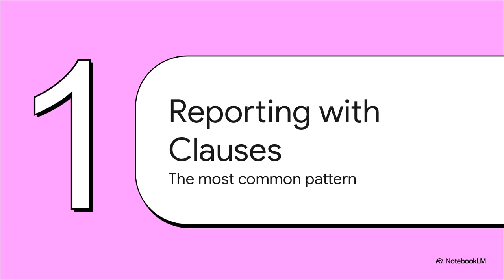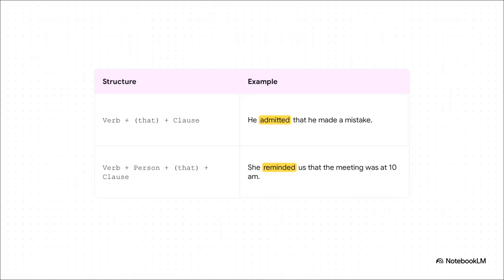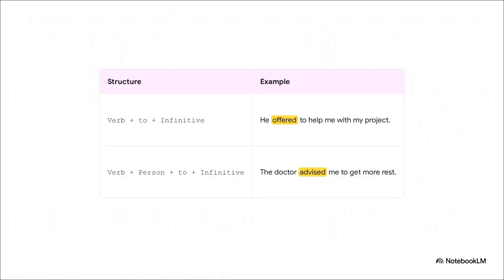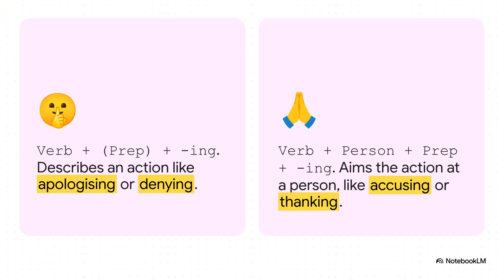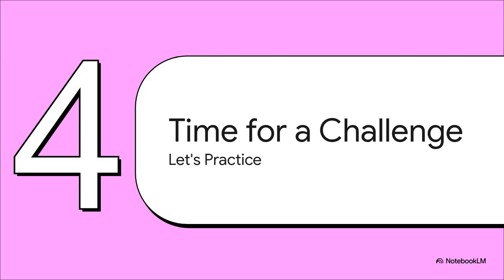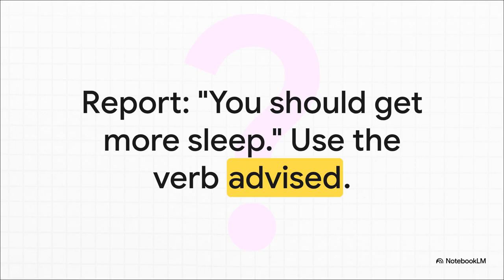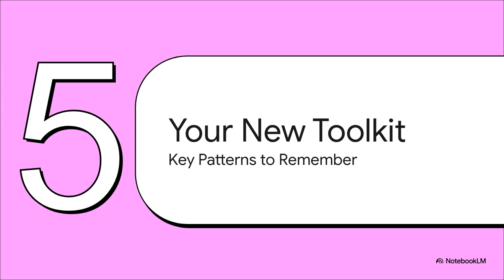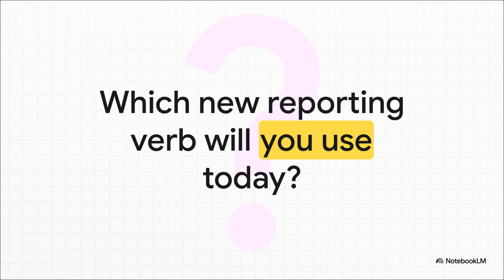B2. 11.2 Mastering Reporting Verbs